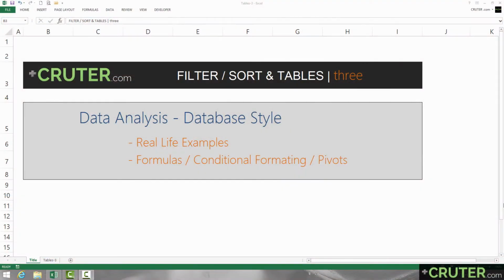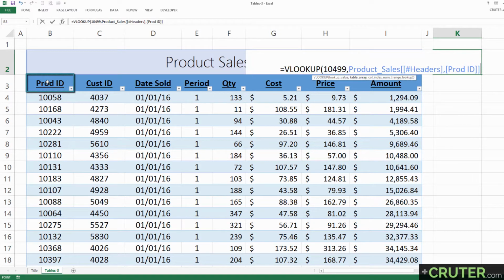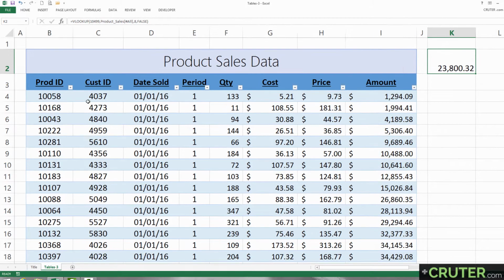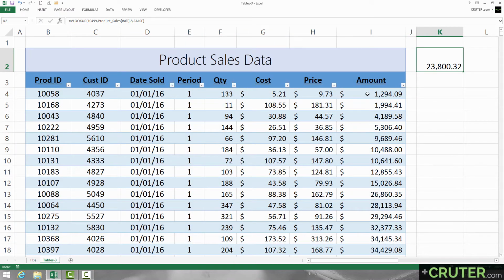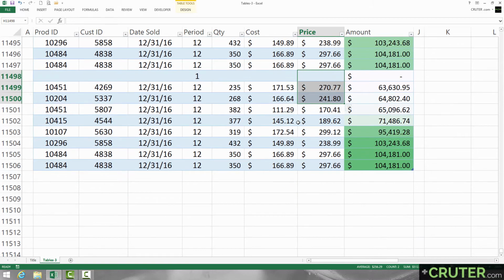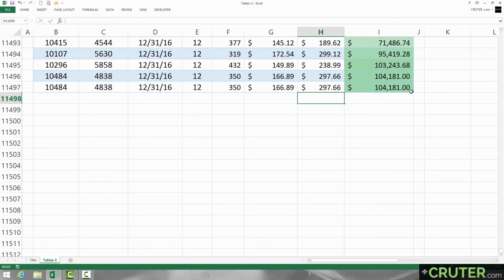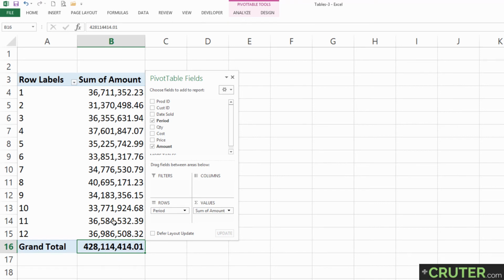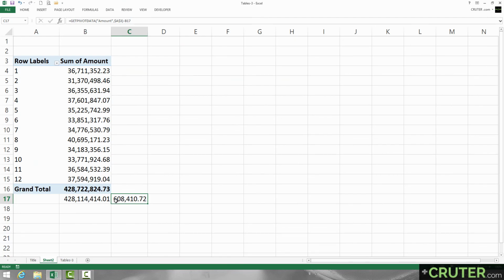6 Tables 3